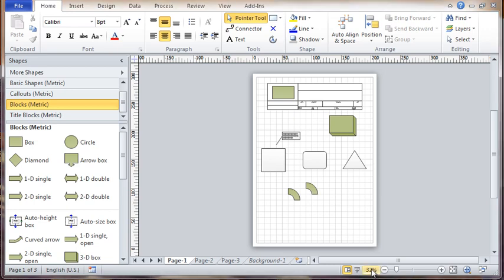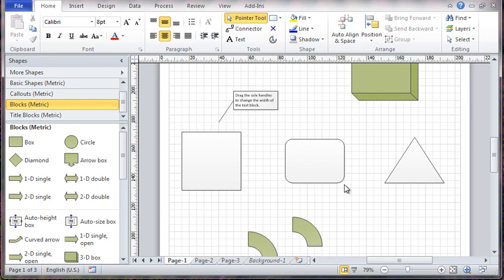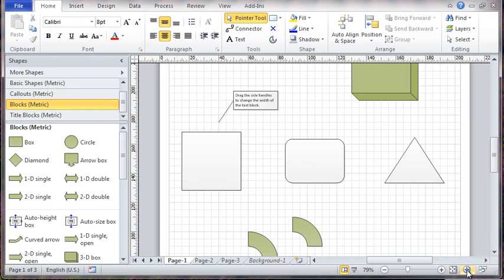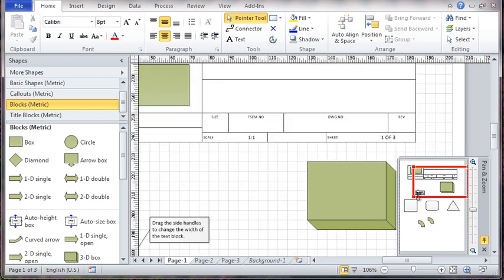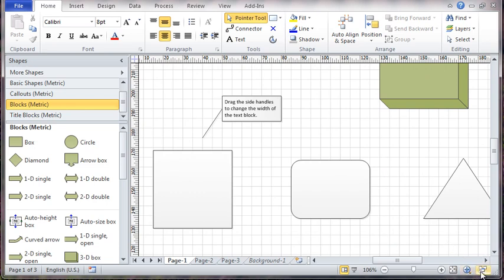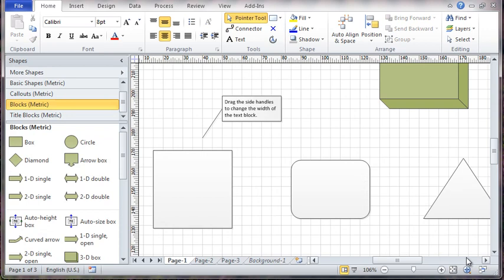Visio 2010 - Part 6 - Document control toolbar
Learn how to use the toolbar in the bottom right corner of Visio 2010 to zoom in and out of a document, view full screen model, use the Pan & Zoom tool, and swap window to view another open Visio document.